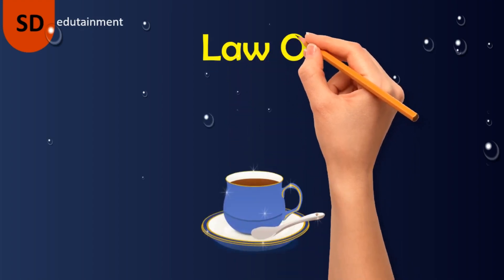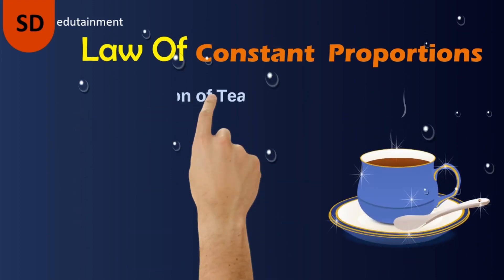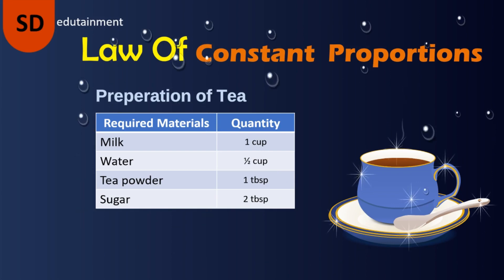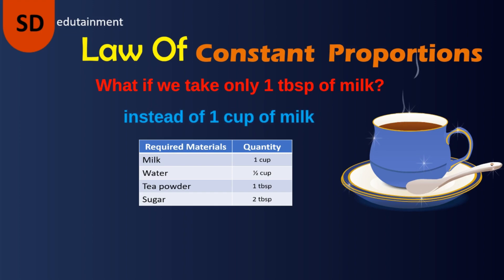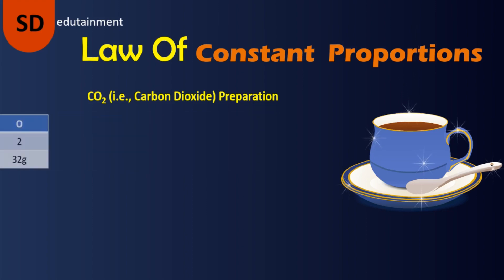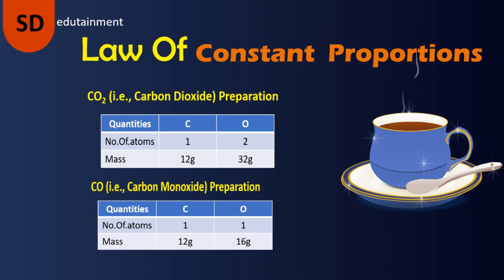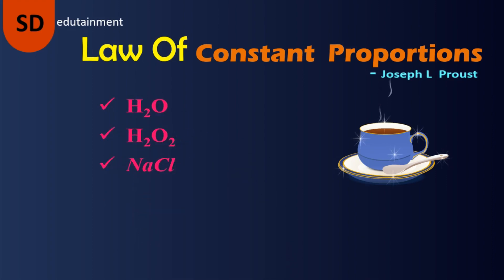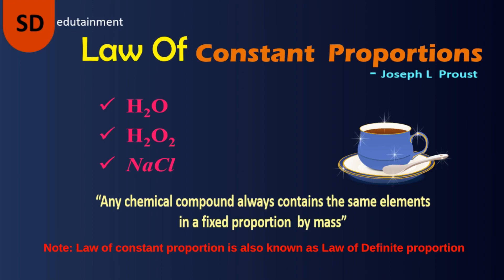Law of constant proportion (Class 9 Chemistry)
Law of definite proportion